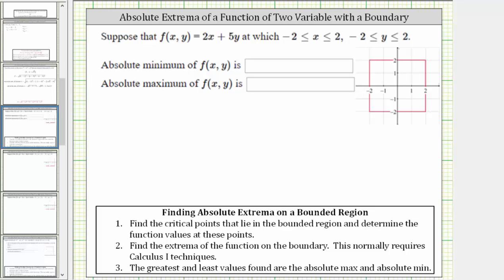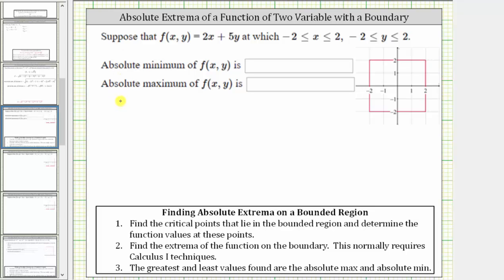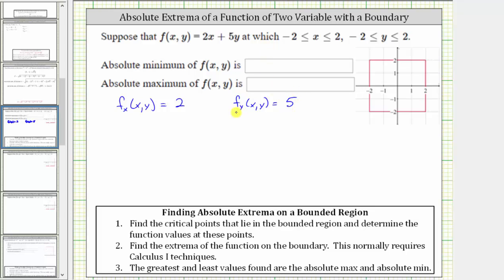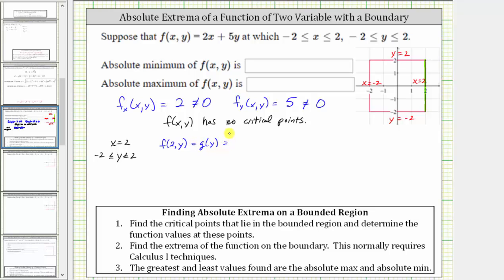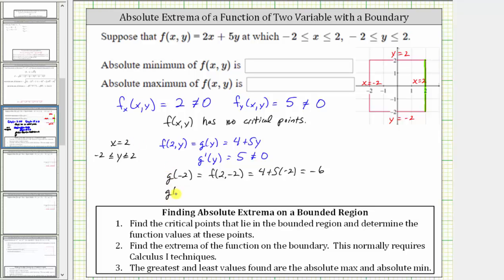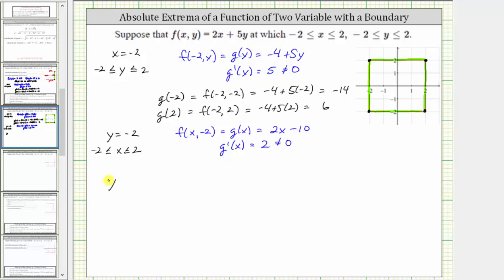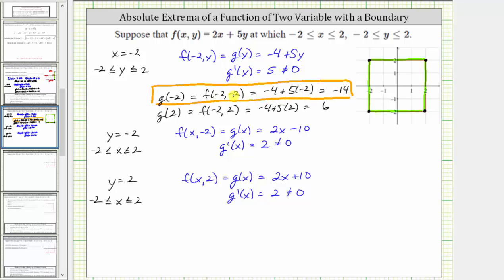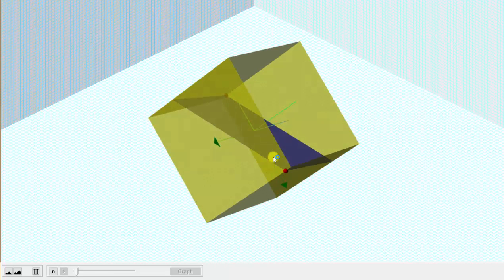Absolute Extrema of a Function of Two Variable Over Bounded Region (Basic)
This video explains how to determine the absolute extrema of a function of two variables over a bounded region.